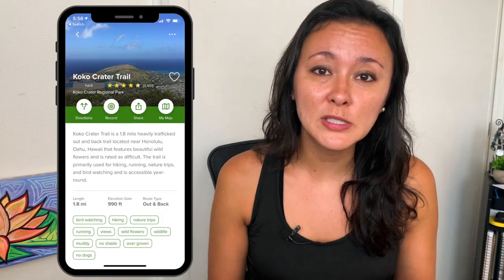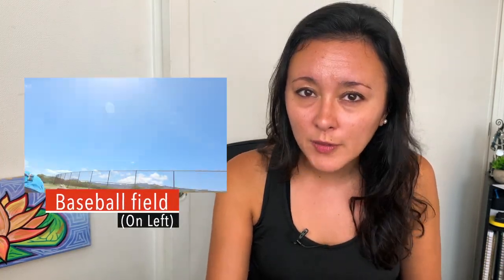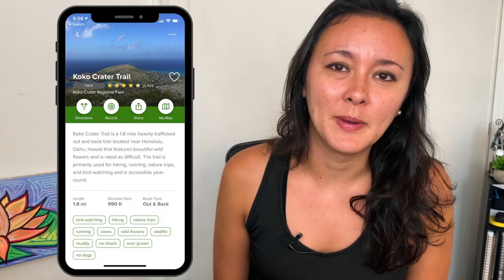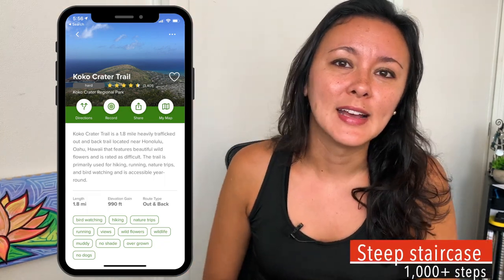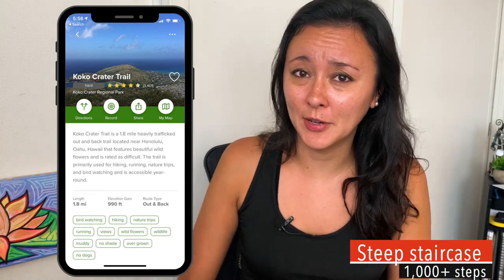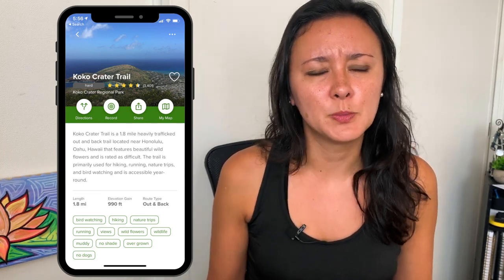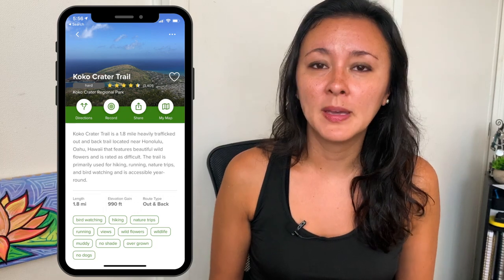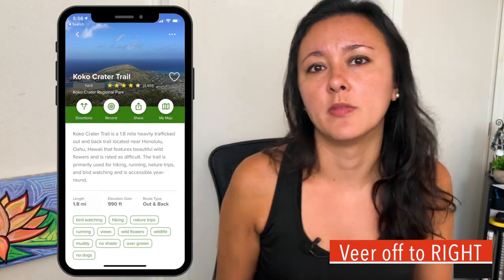How to Hike KOKO HEAD CRATER | OAHU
HOW TO HIKE KOKO HEAD | In this short video, I take you with me as I hike Koko Head Crater.

Hiking Spikes (did NOT use for this hike)
Mini Backpack with 1.5L water reservoir
*New* Main Backpack with 2L water reservoir
This is the AllTrails website link for Koko Head Crater Trail
HAWAII PLANNING RESOURCES:
►FAVORITE GEAR:
MORE YES TO HAWAII:
⌚TIME STAMPS:
00:00 Koko Head Crater
00:22 #1 How to Get There
00:47 #2 What to Expect
001:35 #3 Hiking Tips